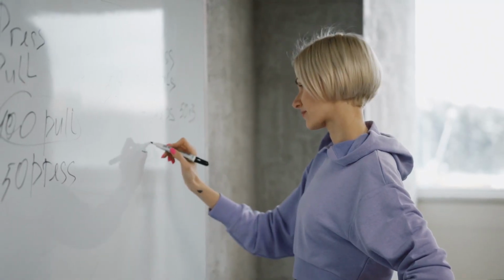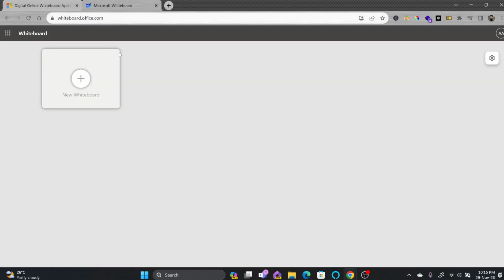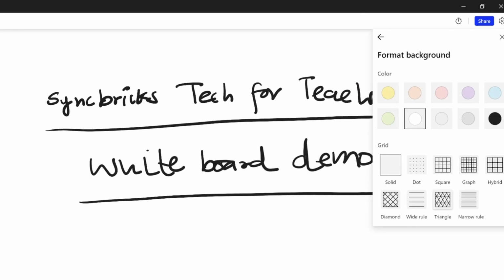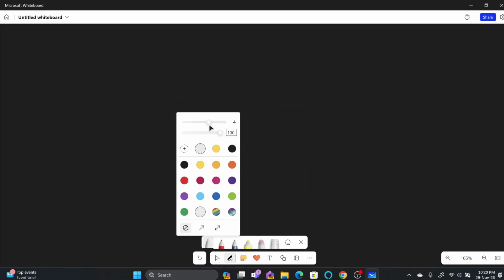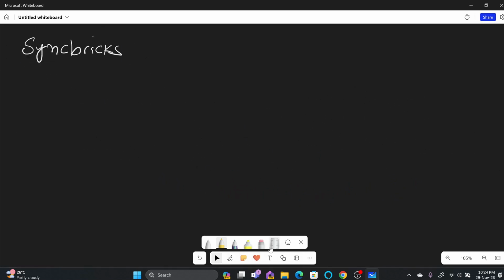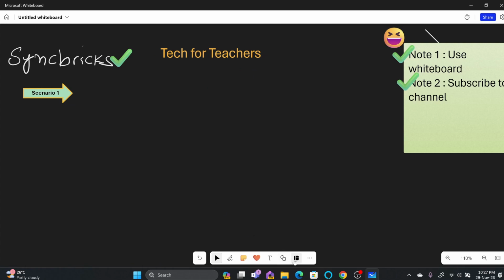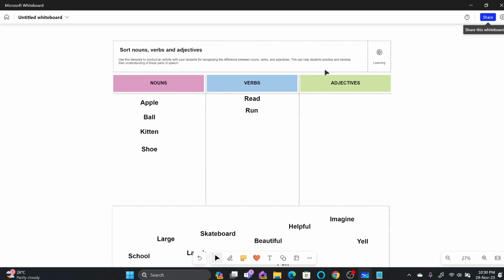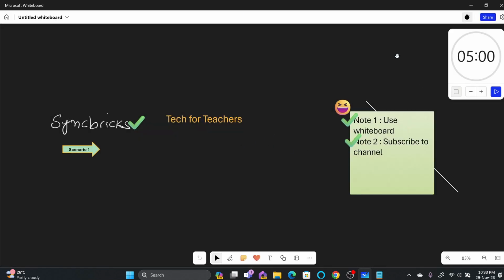Microsoft Whiteboard: A Comprehensive Guide for Educators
Microsoft Whiteboard with this comprehensive tutorial for teachers! Learn how to seamlessly integrate the digital whiteboard into Microsoft Teams, explore new features, and discover innovative hacks for effective online teaching. From DIY whiteboard projects to interactive sessions, this video covers everything you need to know for a dynamic and engaging virtual classroom experience. Join us as we delve into the world of digital whiteboarding, making education interactive, collaborative, and fun!